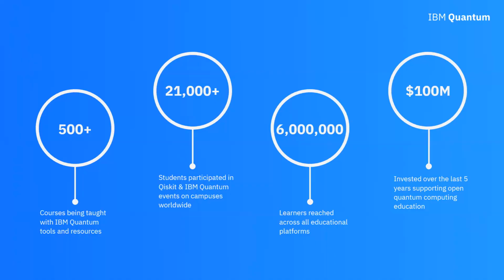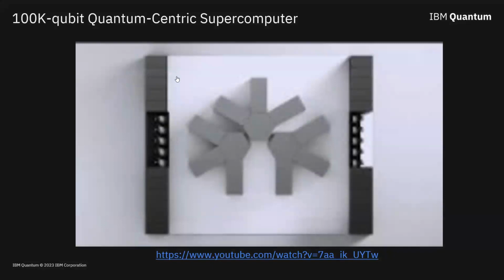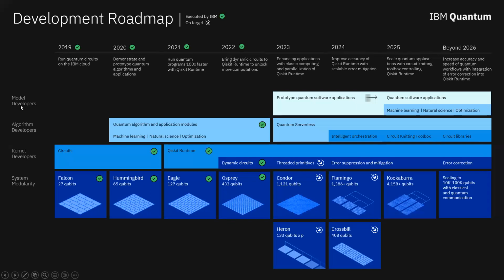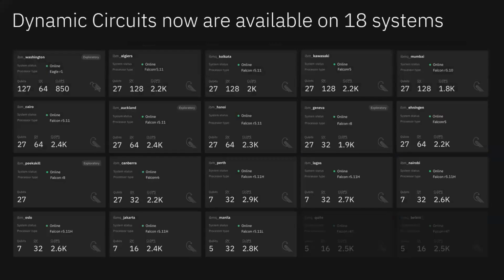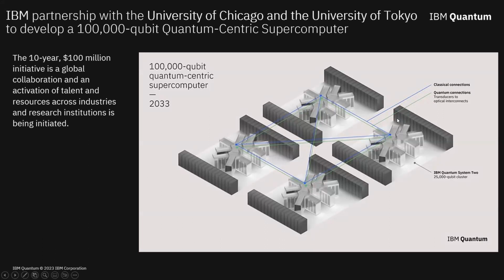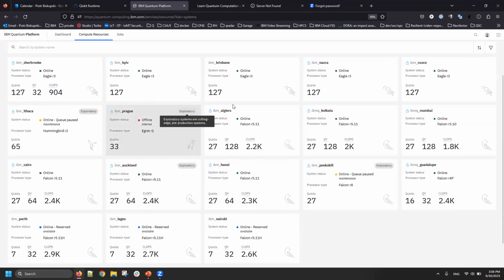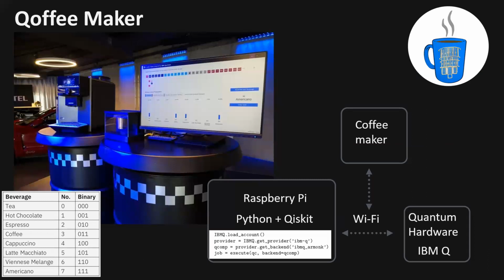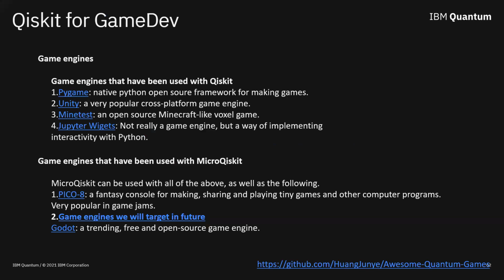Quantum Games Hackathon 2023 - talk by Piotr Biskupski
Quantum Games Hackathon 2023 - talk by Piotr Biskupski: “How you can use IBM Quantum and Minecraft for games and education”